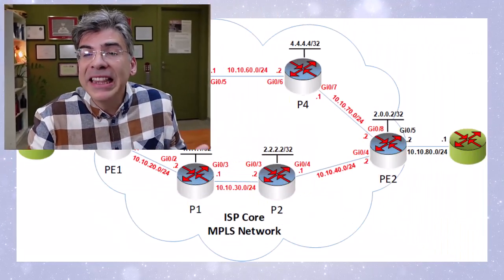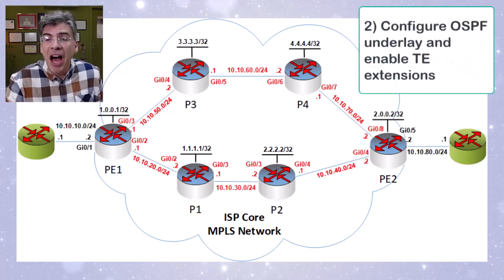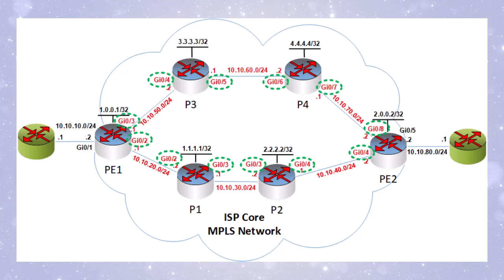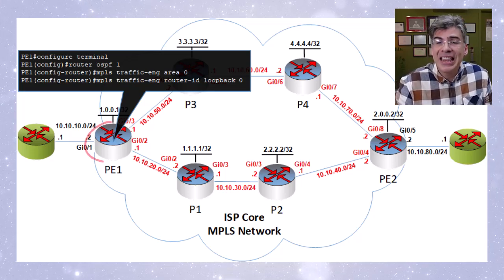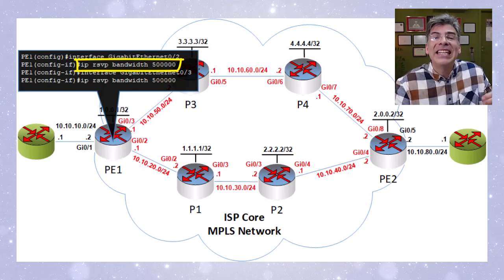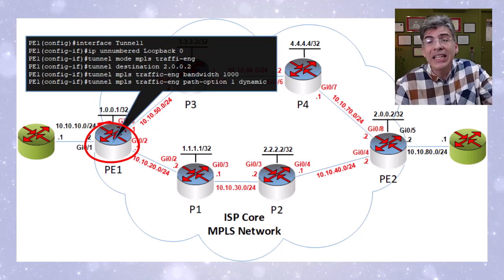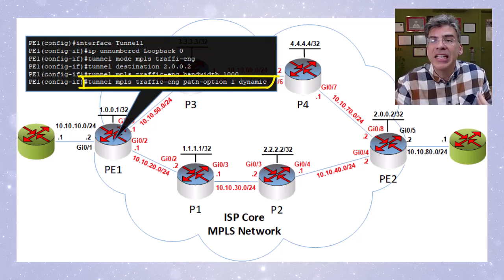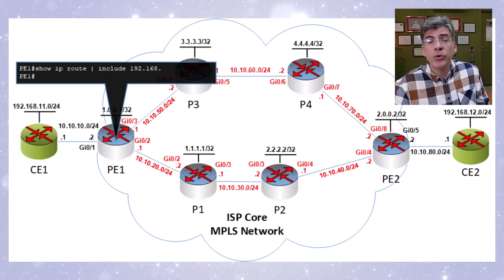Configuring the MPLS-TE OSPF Underlay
In this video we start to take a more practical approach to MPLS-TE.  We'll be looking at the basic configurations necessary to establish an MPLS-TE infrastructure using OSPF as the underlay routing protocol.  We'll  see how to configure MPLS-TE, OSPF-TE, and RSVP-TE on Cisco IOS routers.  We'll also examine how to create the tunnel interfaces that will be used to transmit traffic over the established LSP paths.

Whether you’re a networking professional or just curious about how modern networks handle traffic like pros, this video will help you grasp the essentials and more!

💡 Don't forget to:

- 💬 Leave your thoughts or questions in the comments – I’d love to hear from you!

Chapter list:
00:00 Introduction
00:37 Network Topology
02:09 Configuring MPLS-TE
03:26 Configuring OSPF-TE
04:58 Configure RSVP-TE
06:36 Configuring the Tunnel Interface
08:16 What's Next?
09:18 Summary

🟦 About